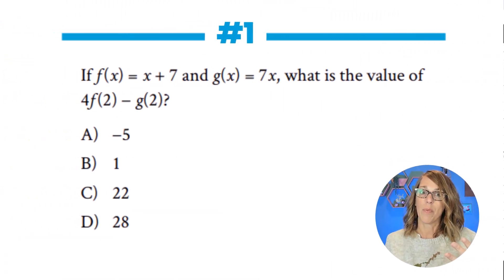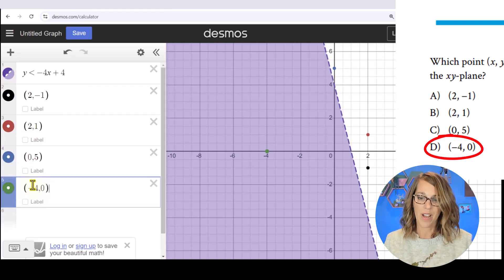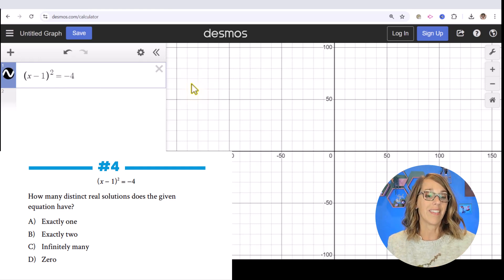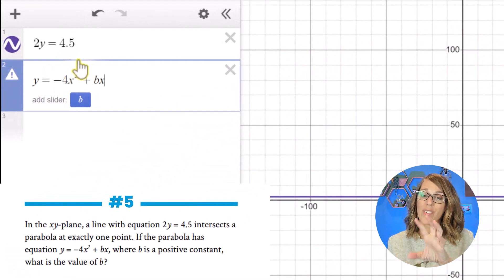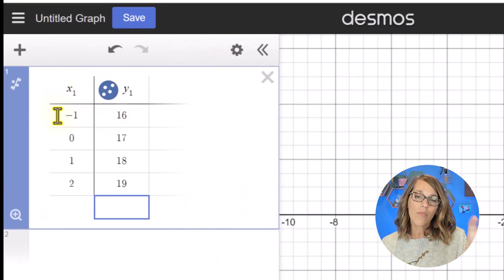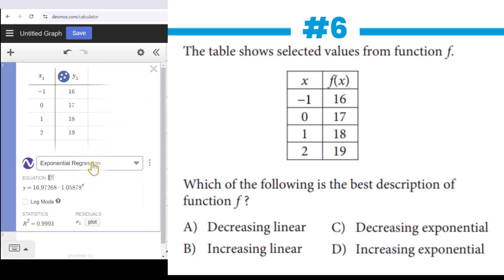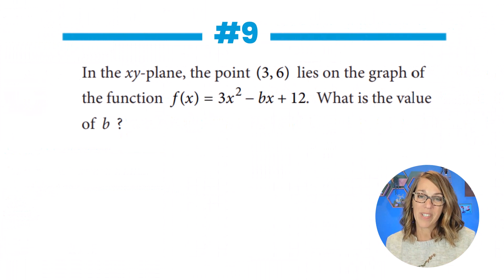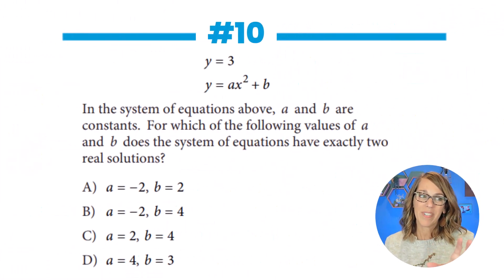Ace the Math SAT With Desmos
Improve your math SAT score with these simple desmos tips.  Answer SAT questions fast with desmos function, table, graph, and slider features.  I will solve ten sample SAT math questions fast with these features in desmos so you can raise your math sat score.  These are great shortcuts and will help get you a higher score on the SAT.  You got this!

*Chapters*
00:00 Introduction
00:16 Functions in Desmos
01:04 Inequalities
03:16 How Many Real Solutions
04:30 Find Missing Values
08:00 Points On A Circle
09:27 Radius of a Circle
10:42 Find The Value of b
12:25 System of Equations